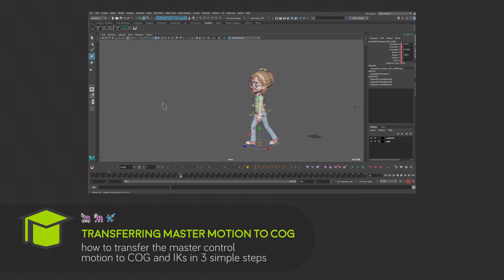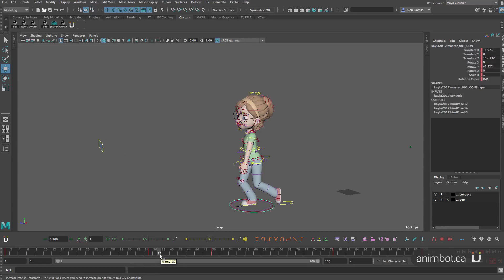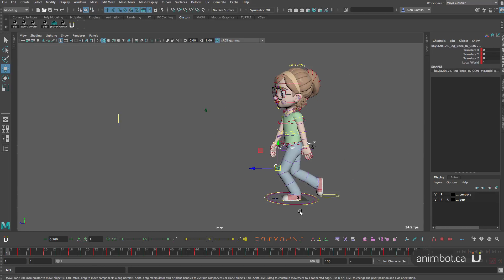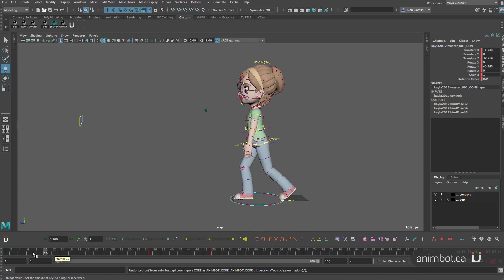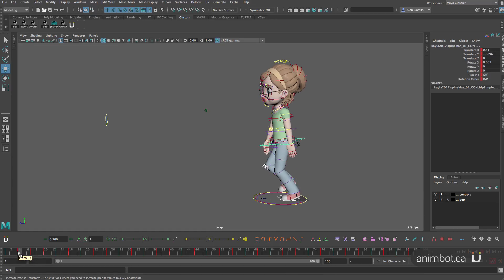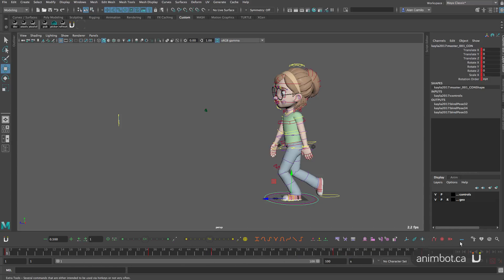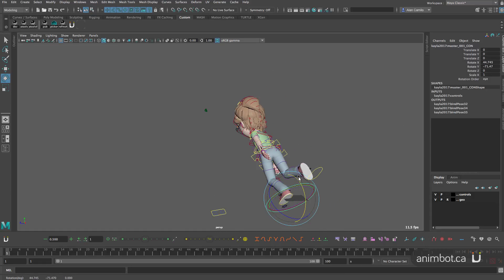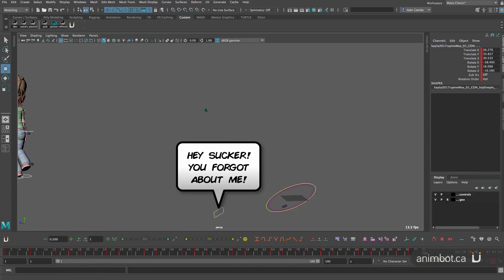Transferring Master Motion to COG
Have you ever animated a walk cycle in place and moved the character forward with the master control and wondered if there is a very simple way to place the motion back into the COG and IKs? In this tutorial I'll demonstrate how you can do that in 3 simple steps.